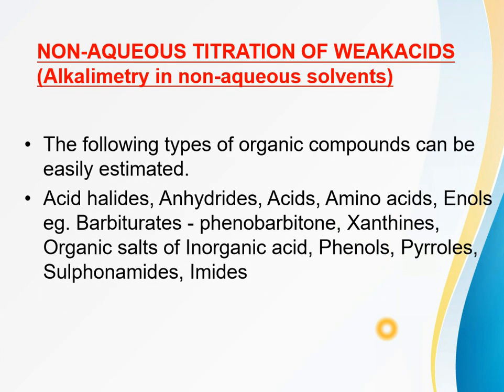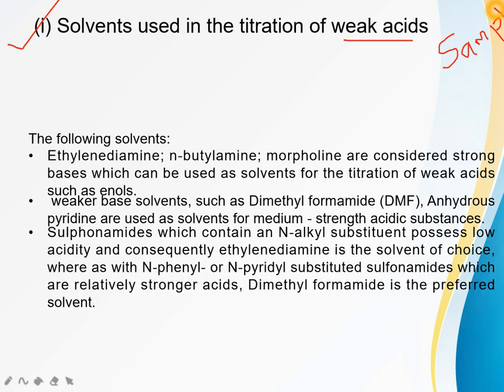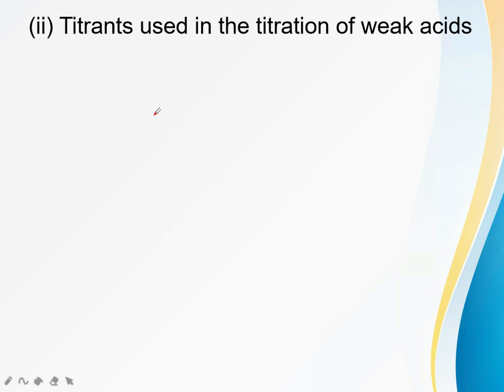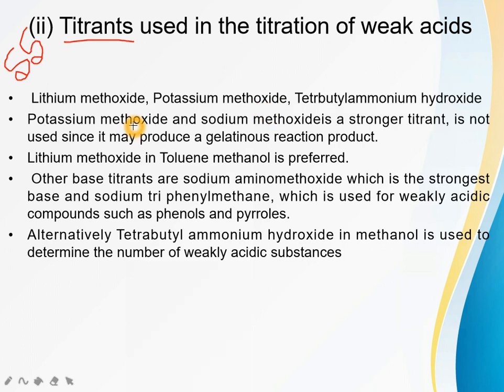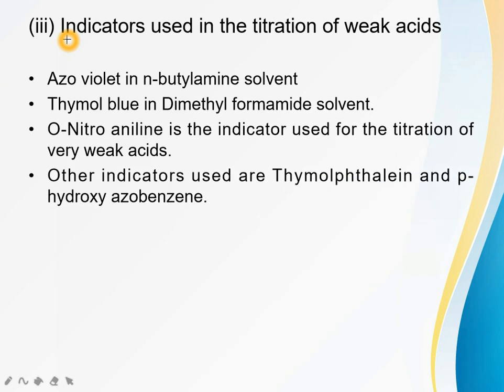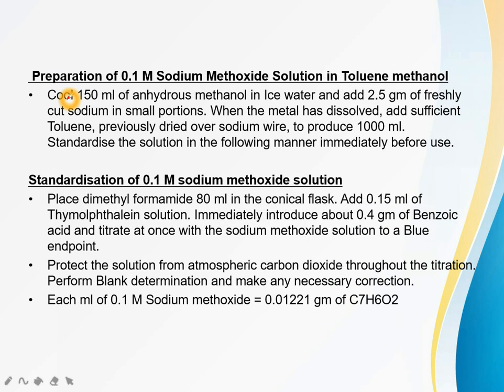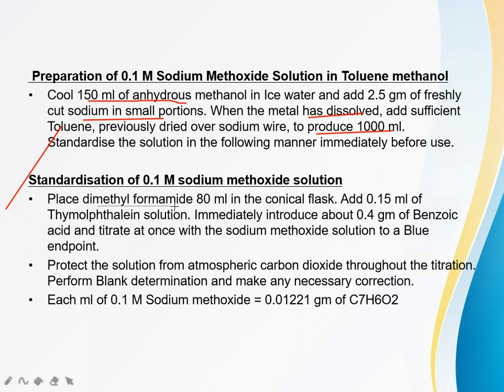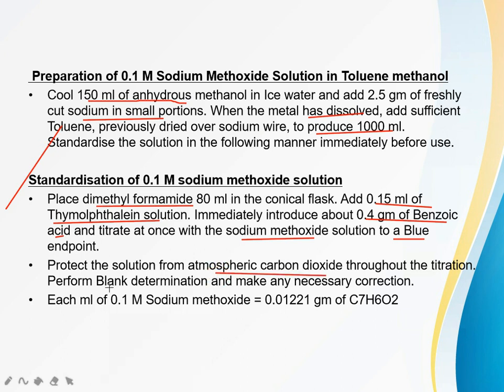NON AQUEOUS TOTRATIONS/ALKALIMETRY/TYPES OF TITRATIONS/SOLVENT USED/TITRANTS/INDICATORS/PHARMACY